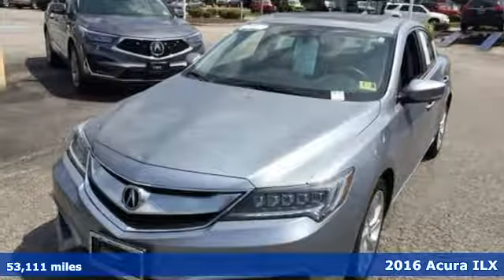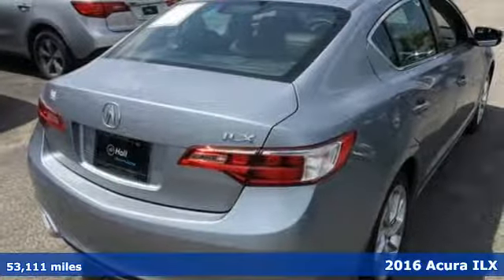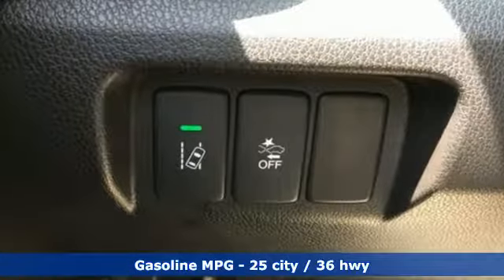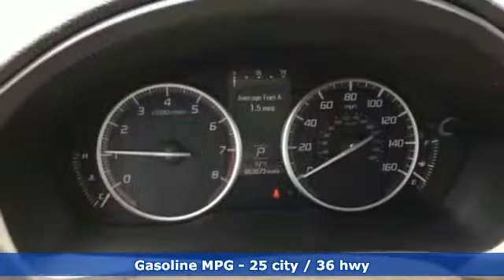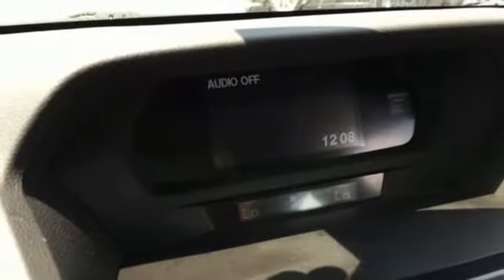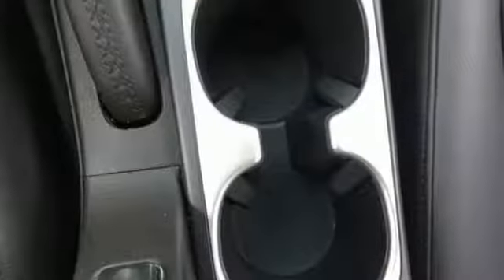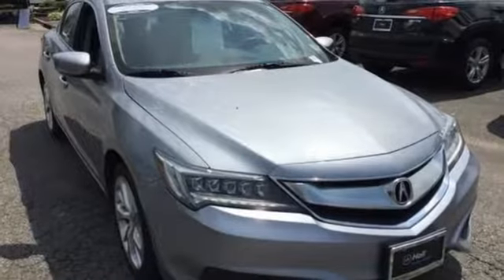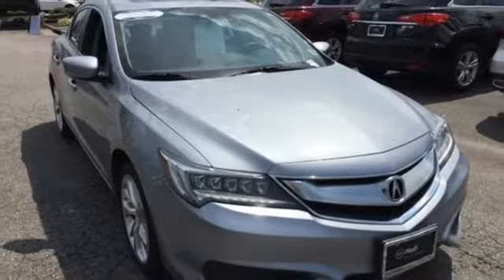Used 2016 Acura ILX Virginia Beach VA Norfolk, VA 3180156A - SOLD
Year: 2016
Make: Acura
Model: ILX
Trim: 2.4L
Engine: 2.4L I4 DOHC i-VTEC 16V
Transmission: 8-Speed Dual-Clutch
Color: Silver
Interior: Black
Mileage: 53111
Stock #: 3180156A
VIN: 19UDE2F33GA008583
CARFAX One-Owner. Silver 2016 Acura ILX 2.4L FWD 8-Speed Dual-Clutch 2.4L I4 DOHC i-VTEC 16Vbrbr36/25 Highway/City MPG**brbrAwards:br * 2016 KBB.com Best Buy Awards Finalist * 2016 KBB.com 5-Year Cost to Own Awardsbr2016 Kelley Blue Book Brand Image Awards are based on the Brand Watch(tm) study from Kelley Blue Book Market Intelligence. Award calculated among non-luxury shoppers. Kelley Blue Book is a registered trademark of Kelley Blue Book Co., Inc.brbrbr*Every Internet Price includes current applicable dealer discounts. Your additional costs are sales tax, tag and title fees for the state in which the vehicle will be registered, any dealer-installed options (if applicable) and a $699 dealer processing fee (Virginia, North Carolina). Prices are subject to change, and prior sales are excluded. While every reasonable effort is made to ensure the accuracy of this information, we are not responsible for any errors or omissions contained on these pages. Please verify any information in question with the dealer.

Address:
3200 Virginia Beach Blvd